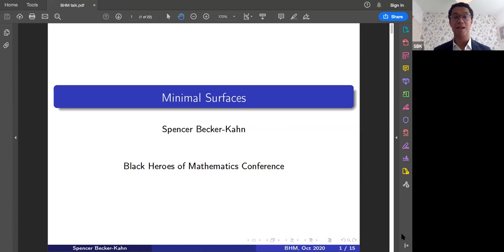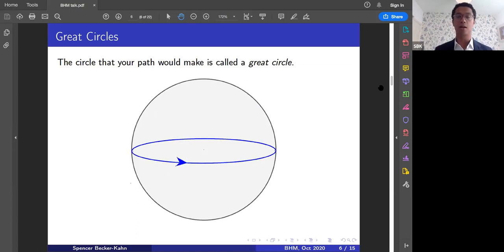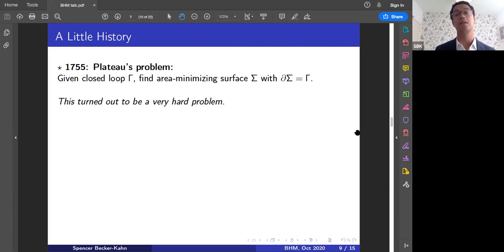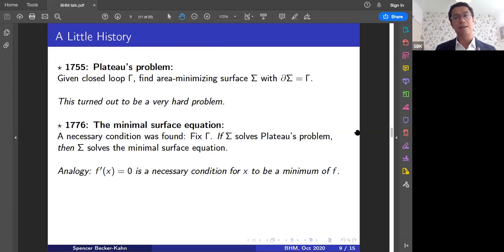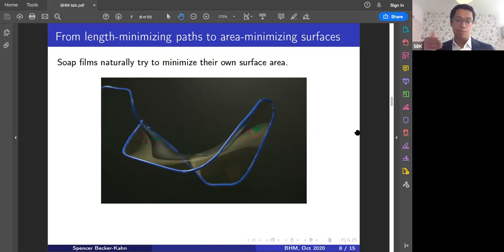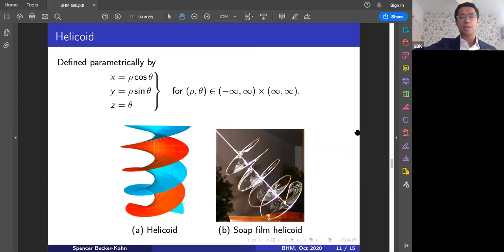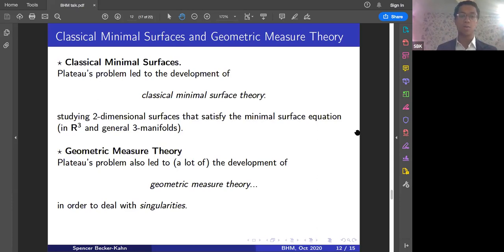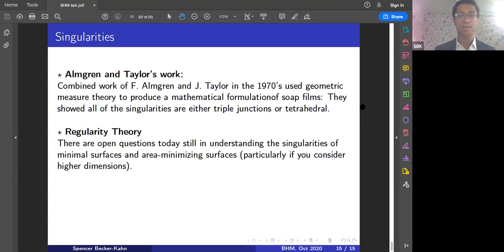Soap Bubbles and Minimal Surfaces, Spencer Becker-Kahn | BHoM 2020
This was part of the Black Heroes of Mathematics Conference 2020.